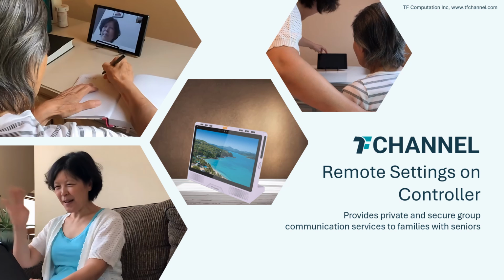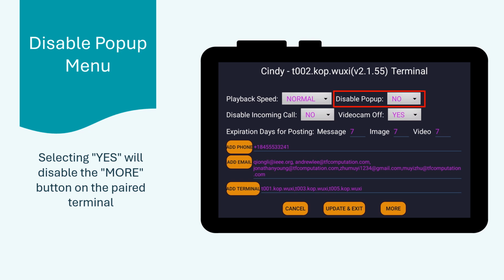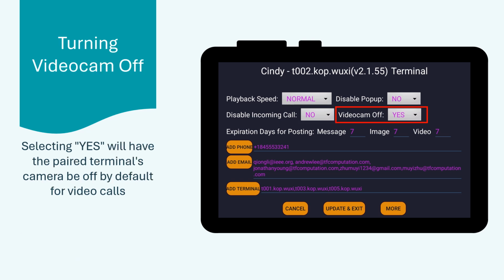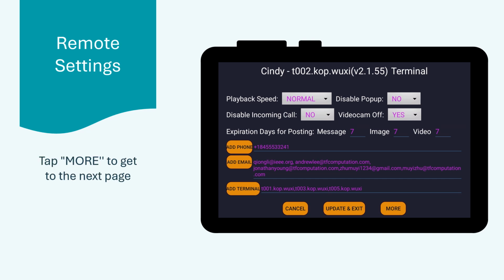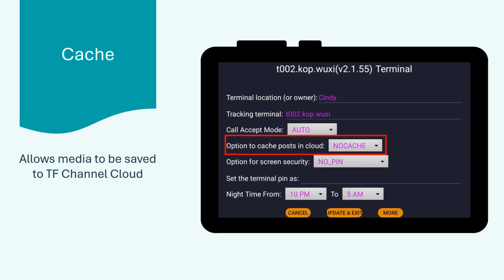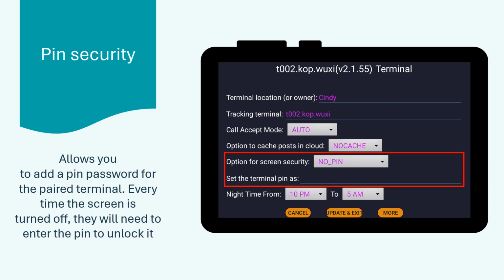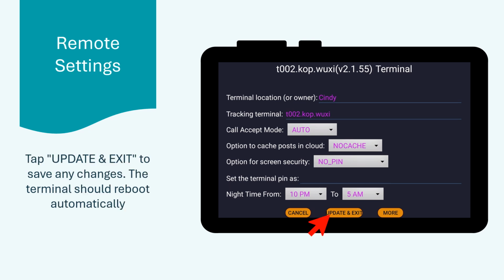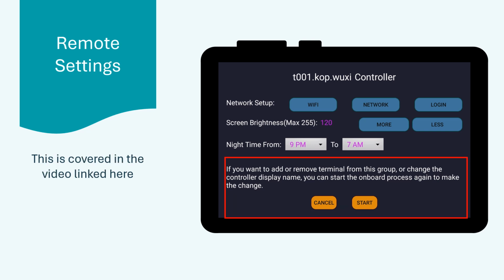Remotely Adjust Terminal Settings | TF Channel Tutorials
Welcome to TF Channel!

Here is a list of steps for the video above:
0:00 Introduction

0:10 First Page of Settings

1:35 Second Page of Settings

3:04 Third Page of Settings

3:17 Conclusion

Congratulations! You now know how to remotely adjust terminal settings!